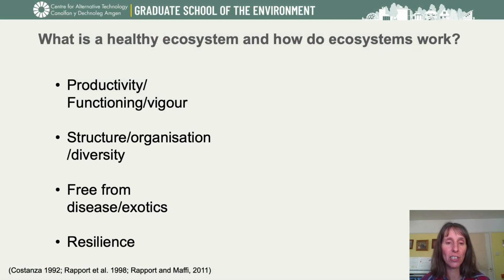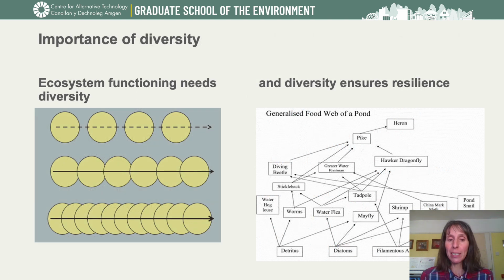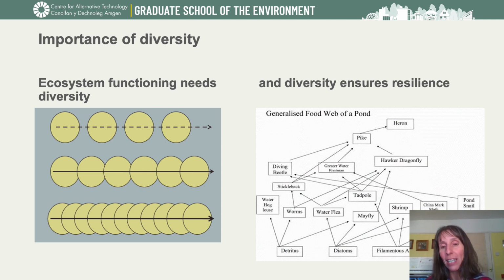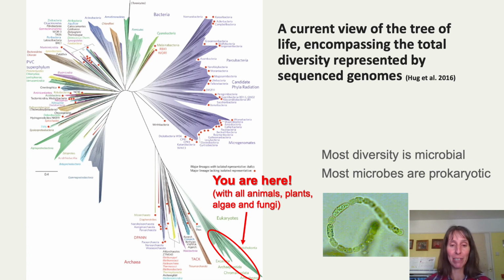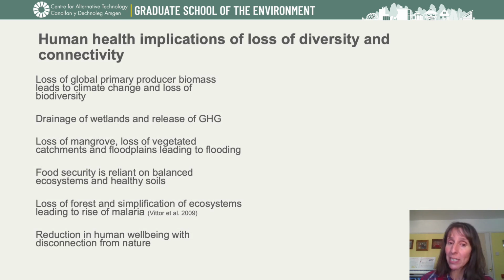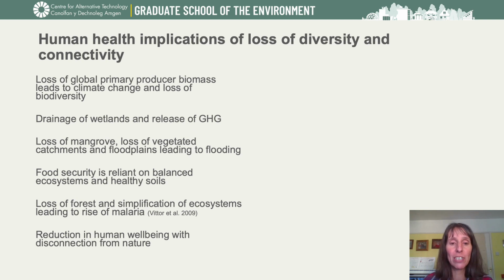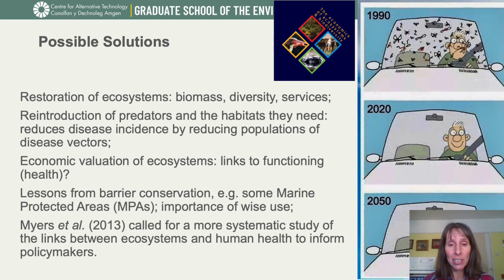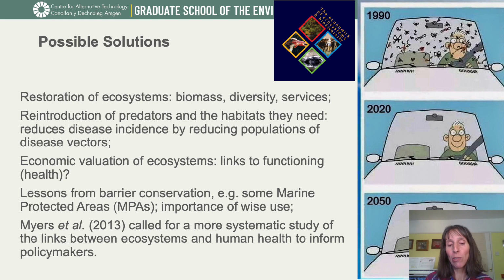Ecosystem Health as the Basis for Human Heath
This compelling presentation by Dr. Tom Barker and Dr. Jane Fisher, of the Centre for Alternative Technology, UK, was presented in Horizon International’s online session for World Water Week (WWW) 2022 This presentation laid the foundation for the session entitled Healthy ecosystems essential to human health: from coronavirus to malnutrition, organized y and hosted by Janine M H Selendy, Chair, Founder and Publisher, Horizon International, at Yale University. Drs. Barker and Fisher are Co-Authors of the chapter “Ecosystem Health as the Basis for Human Health,” in the 2nd volume of Horizon International’s books, Water and Sanitation-Related Diseases and the Changing Environment: Challenges, Interventions, and Preventive Measures, published by Wiley-Blackwell, 2021,. Edited by Janine M H Selendy.

World Water Week, is an annual non-profit event, co-created with leading organizations seeking solutions to the world’s greatest water-related challenges, with “topics ranging from food security and health to agriculture, technology, biodiversity, and the climate crisis.”

Co-convenors for this session were: Horizon International and Yale University.

Related Books:

Link
Water and Sanitation Related Diseases and the Environment: Challenges, Interventions and Preventive Measures
by authorities from various related specialties, this book presents the most complete treatment possible of the conditions responsible for water- and sanitation-related diseases, the pathogens and their biology, morbidity and mortality resulting from lack of safe water and sanitation, distribution of these diseases, and the conditions that must be met to reduce or eradicate them. Preventive measures and solutions are presented throughout. This book is an essential resource for all graduate students, postdoctoral scholars, and professionals in infectious disease, public health and medicine, chemical and environmental engineering, and international affairs. Janine M. H. Selendy, Editor

Link
2nd Volume: Water and Sanitation-Related Diseases and the Changing Environment: Challenges, Interventions, and Preventive Measures
revised and updated second edition of Water and Sanitation Related Diseases and the Changing Environment offers an interdisciplinary guide to the conditions responsible for water and sanitation related diseases. The authors discuss the pathogens, vectors, and their biology, morbidity and mortality that result from a lack of safe water and sanitation. The text also explores the distribution of these diseases and the conditions that must be met to reduce or eradicate them. The text includes contributions from authorities from the fields of climate change, epidemiology, environmental health, environmental engineering, global health, medicine, medical anthropology, nutrition, population, and public health. Covers the causes of individual diseases with basic information about the diseases and data on the distribution, prevalence, and incidence as well as interconnected factors such as environmental factors. The authors cover access to and maintenance of clean water, and guidelines for the safe use of wastewater, excreta, and grey water, plus examples of solutions. Written for students, and professionals in infectious disease, public health and medicine, chemical and environmental engineering, and international affairs, the second edition of Water and Sanitation Related Diseases and the Changing Environment isa comprehensive resource to the conditions responsible for water and sanitation related diseases. Janine M. H. Selendy, Editor

Dr Paul Farmer’s Foreword described the book: “a ... review of some of the ranking problems of our time. ” with “highly focused considerations of specific waterborne illnesses and more broad‐ranging matters from climate change to technological innovation” ... providing a “guide [to] collective action going forward.